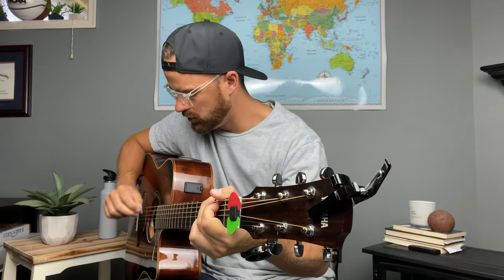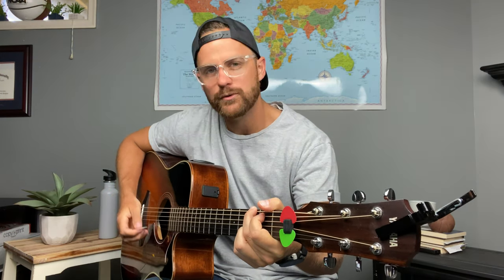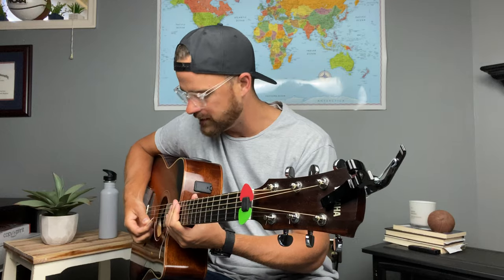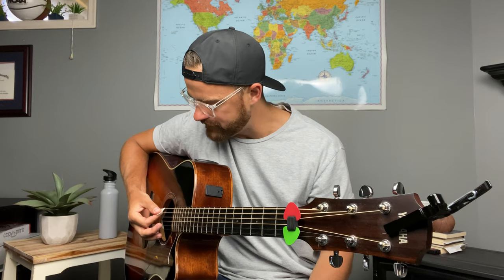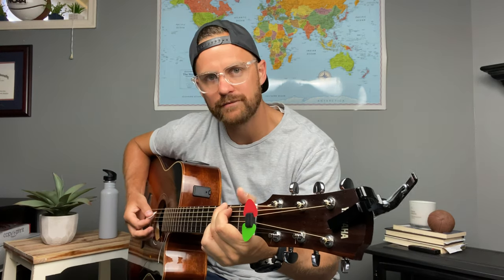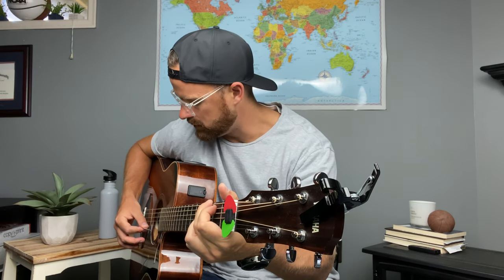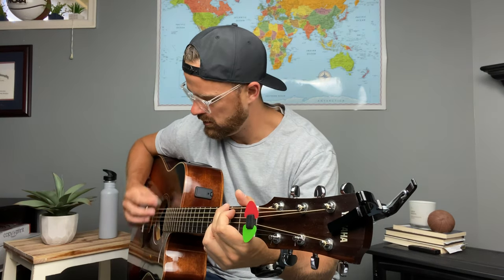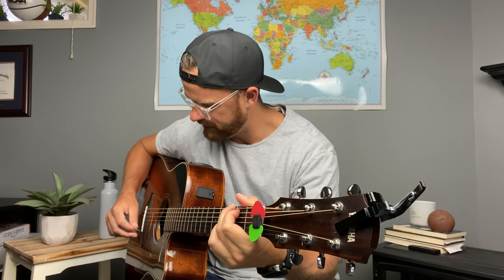#2 Tip For Easier Strumming! You MUST do this.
Hi friends! If you've been struggling with strumming, I would definitely encourage you to angle the guitar pick on your up-stroke. The pick must be slightly angled otherwise it will get jammed in the guitar strings and you'll most likely lose your guitar pick in the sound hole of your guitar! Over time and as you get better, you won't even think about this...you will just strum naturally and instinctively. But if you are a beginner, this is a must. As mentioned in my previous video, thin guitar picks will also help promote rhythm and strumming much easier than thick guitar picks. Give it a shot! I think it will help :)

And don't forget to head over to the Community Tab on my channel for verses of the week, devotionals, updates on song tutorials, upcoming live-stream events, and much more :)